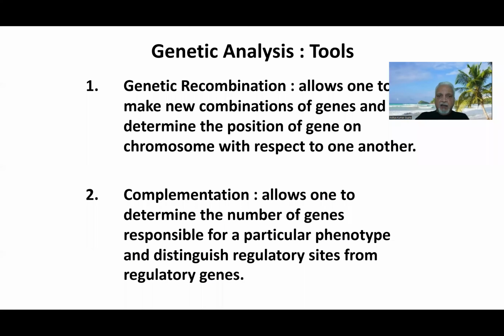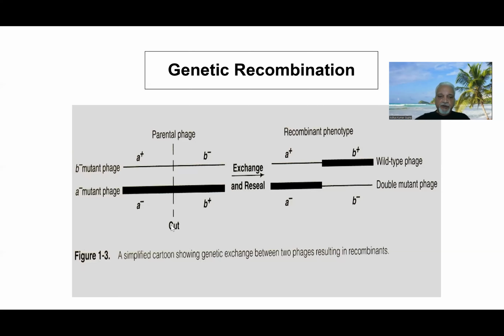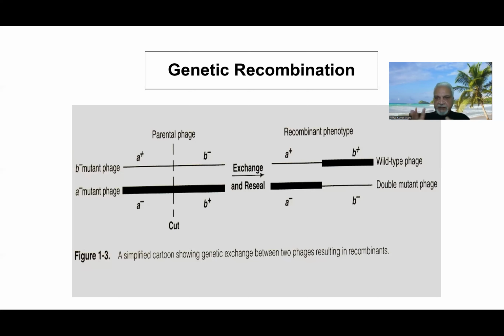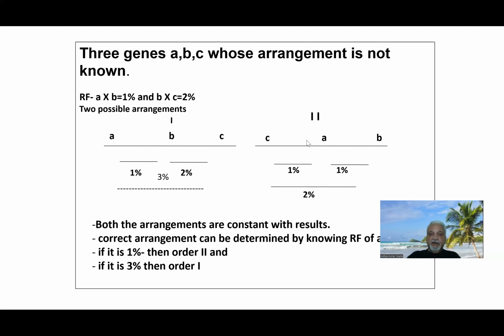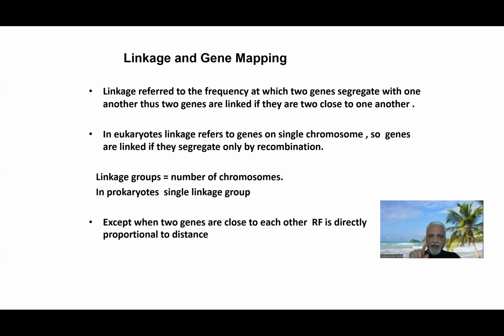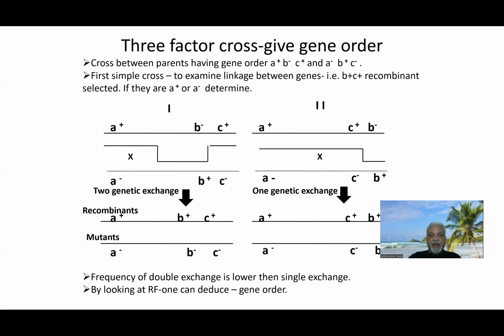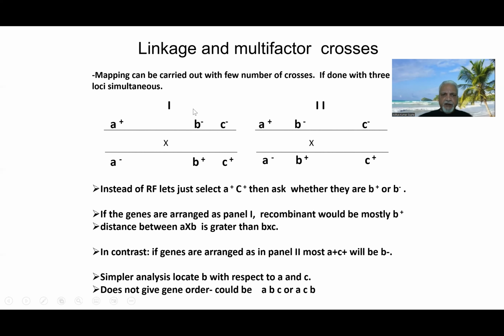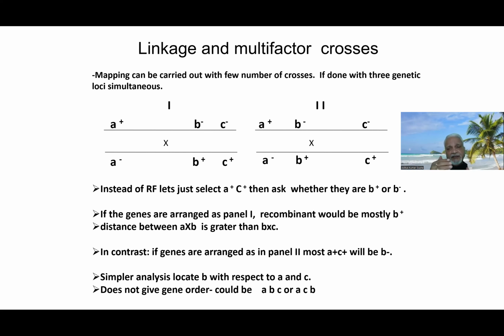What Is Genetic Recombination And Its Application in Gene Mapping I UG/PG Students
Genetic analysis has an important place in field of Molecular genetics / Microbiology. During pre-molecular biology  and pre-genomic era in 1960's, lot of knowledge  about operons, regulation of gene expression etc. was generated using simple tools of genetic analysis like genetic recombination and complementation's. In this video Prof. Gupta will be discussing all about genetic recombination and how this approach was used in gene mapping.